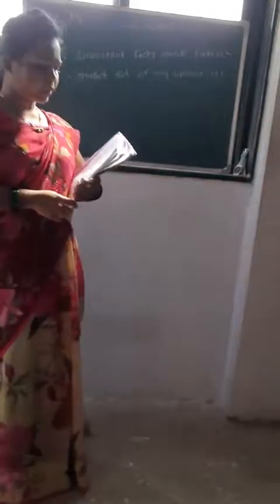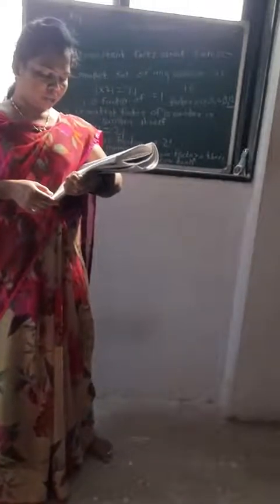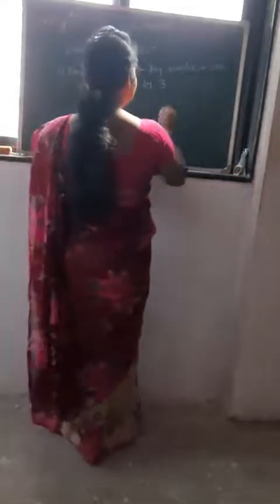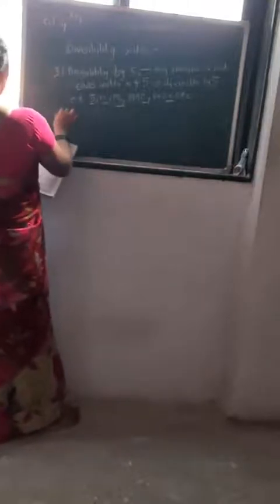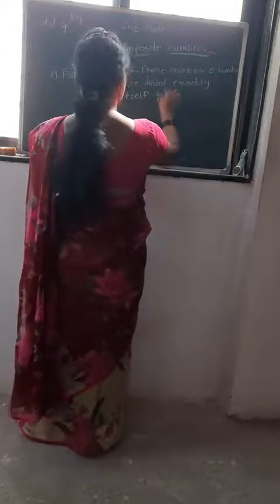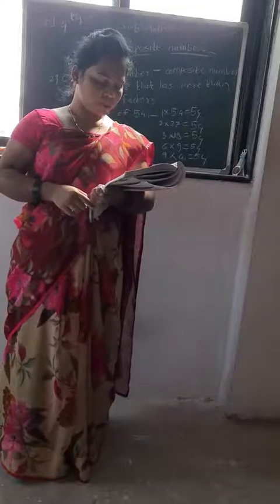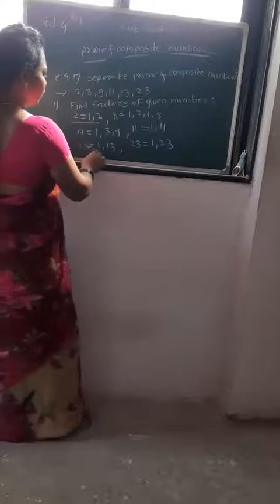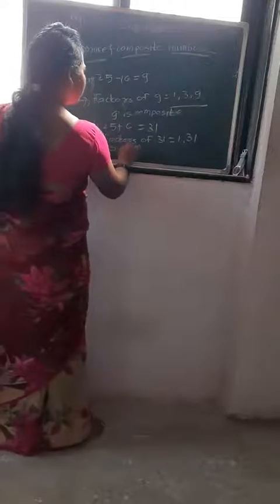4th std chap 7 multiples and factors part 3